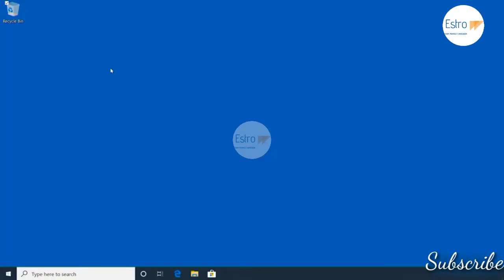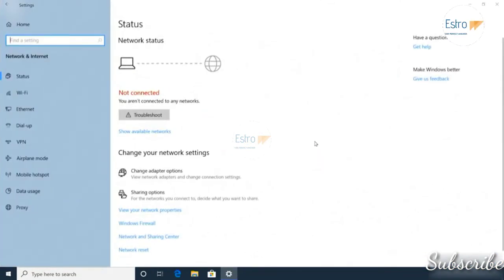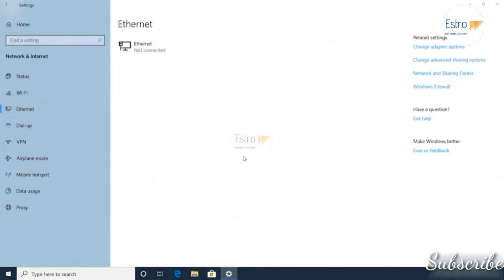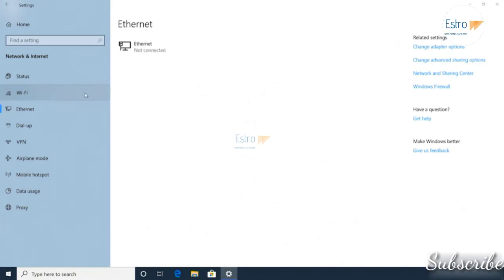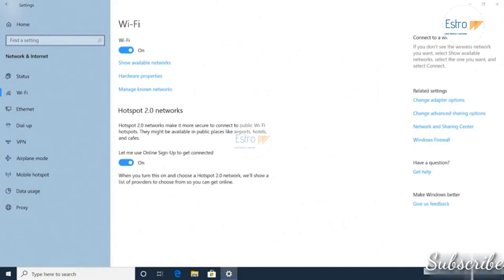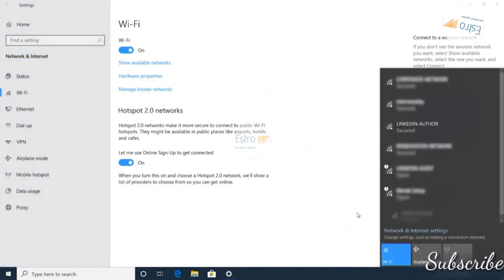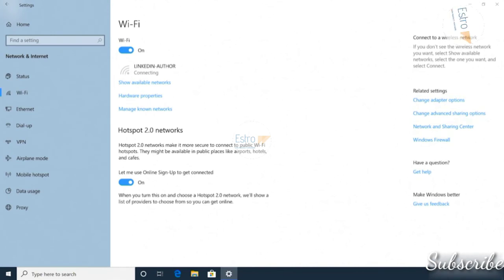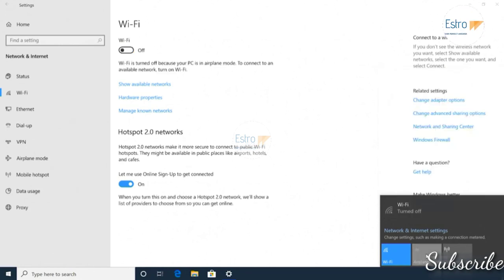How to connect to the Internet